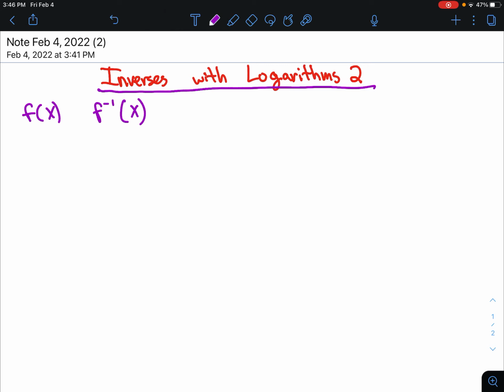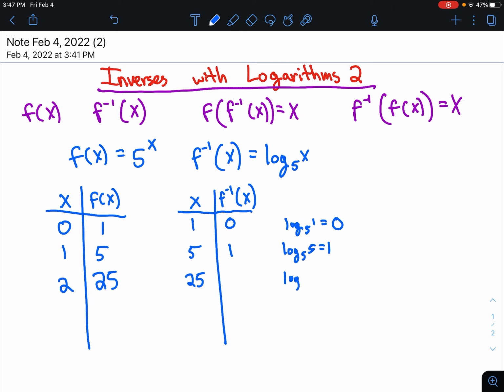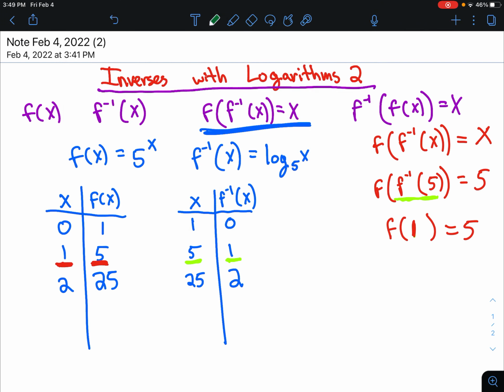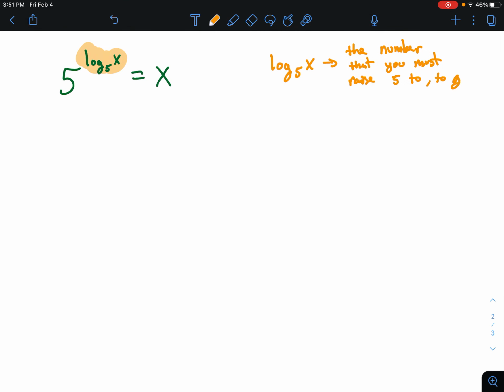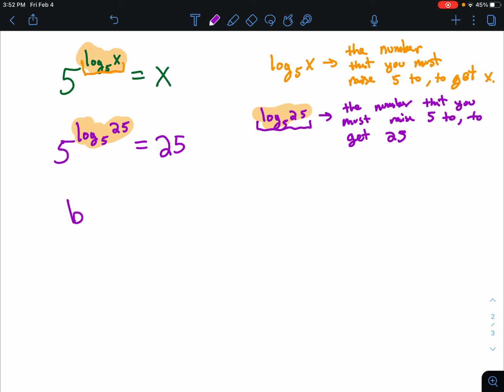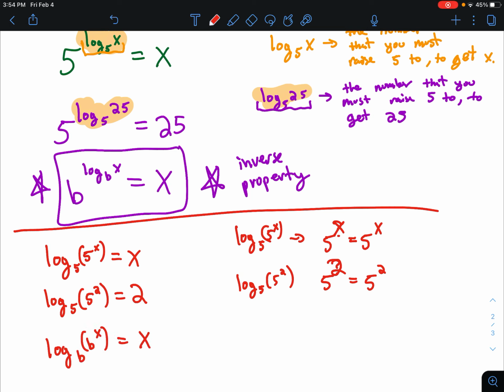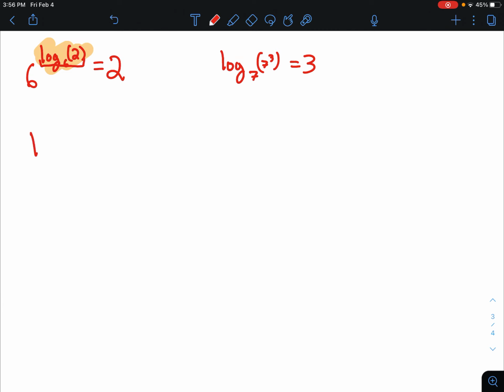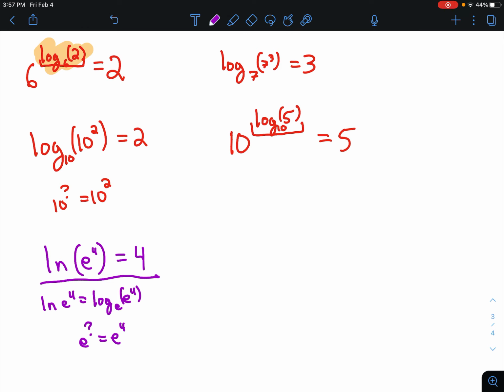Inverses Logs 2